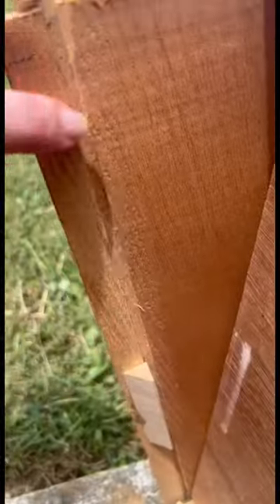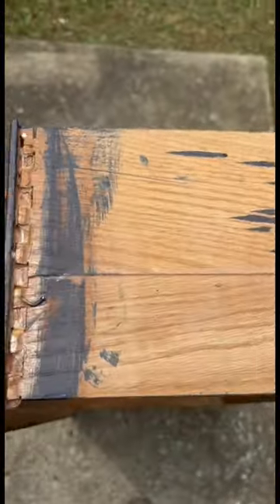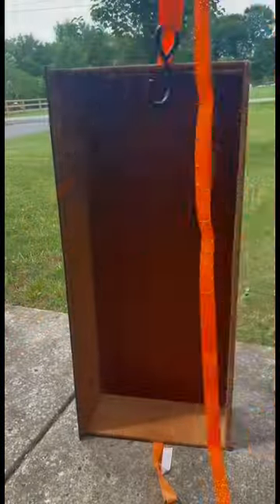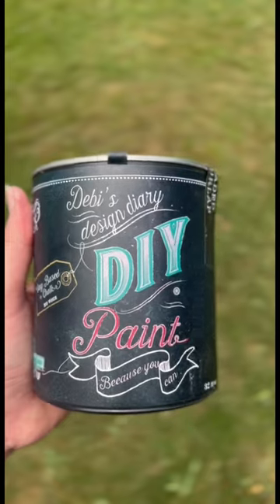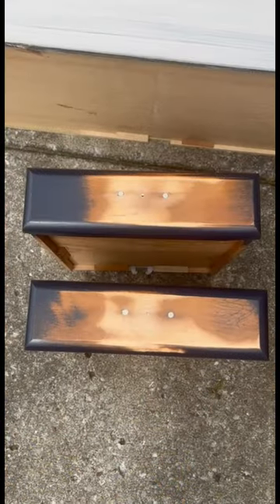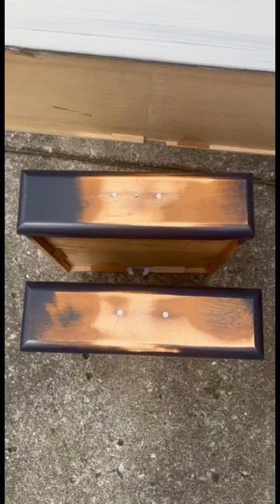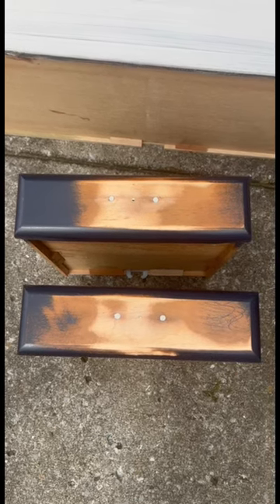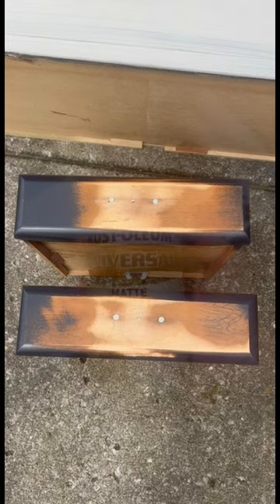My FAVORITE neutral!